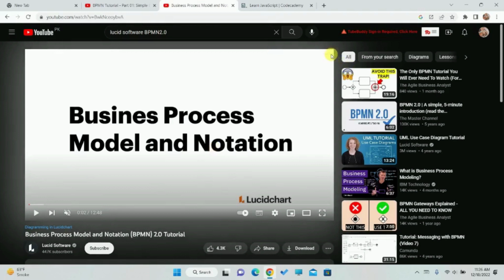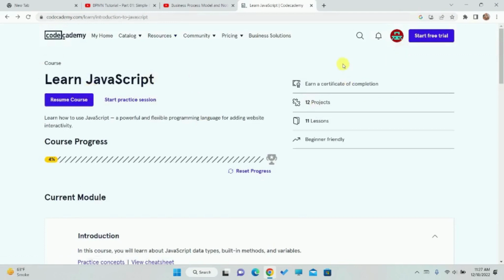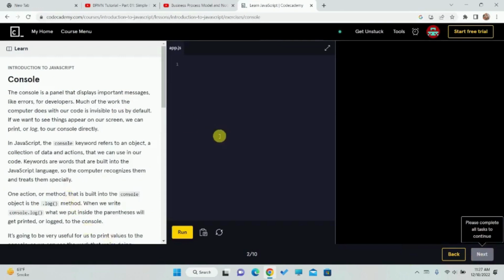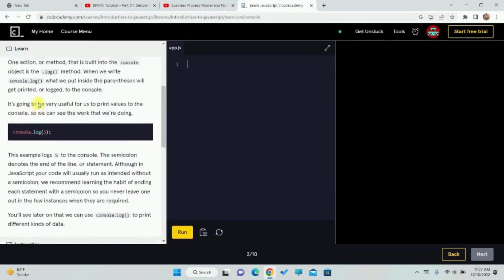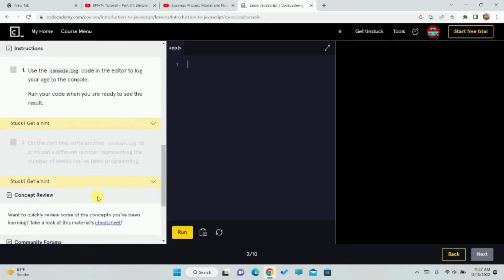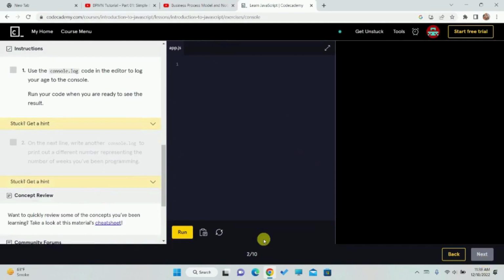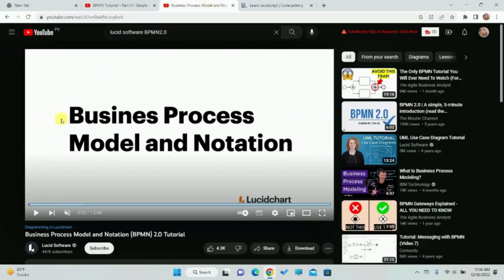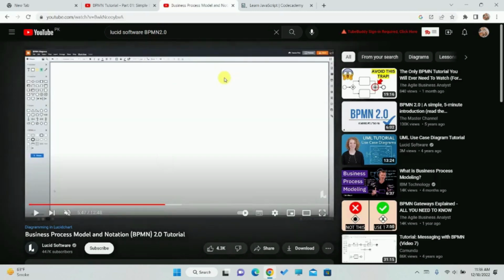Getting Started with Spreadsheets and BPMN with Practice Tasks: The Ultimate Tutorial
In this comprehensive tutorial, we will guide you through the basics of Spreadsheet appscript and BPMN from scratch. Starting with an introduction to appscript, we will dive into the fundamentals of creating and manipulating spreadsheets programmatically. We will then explore the key concepts of BPMN (Business Process Model and Notation) and demonstrate how to design and automate business processes using spreadsheets and appscript. Whether you're a beginner or have some coding knowledge, this video will provide you with a solid foundation to start building your own spreadsheet appscript and BPMN projects.